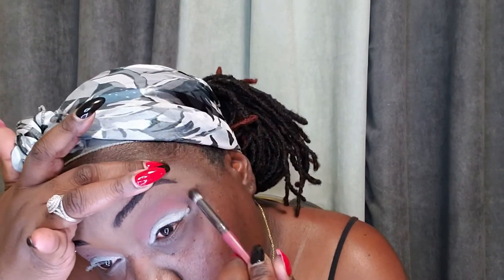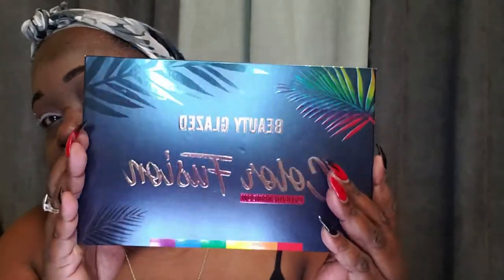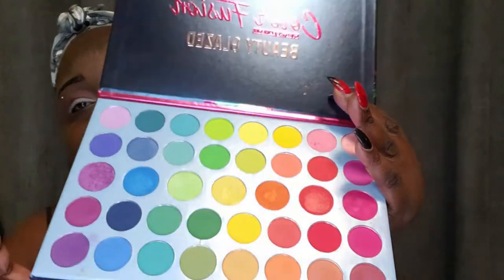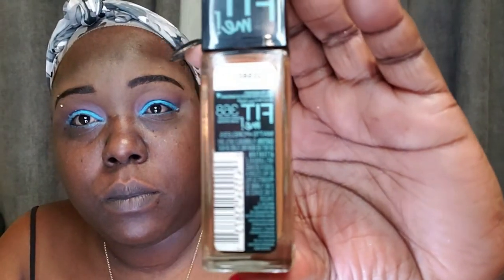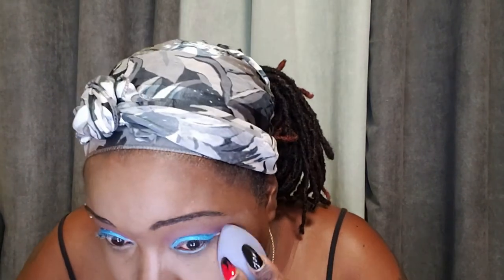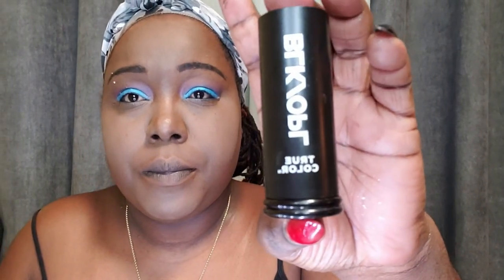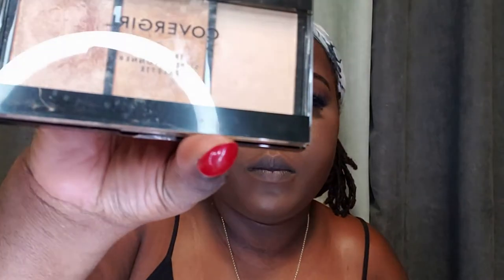easy simple look